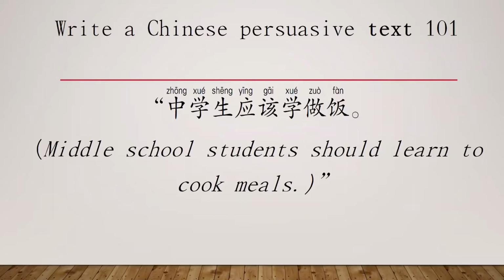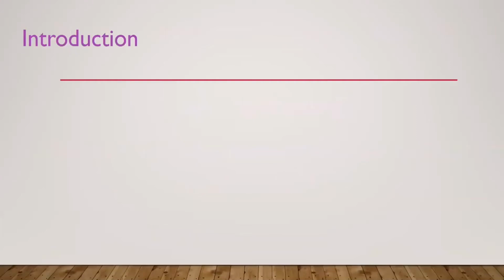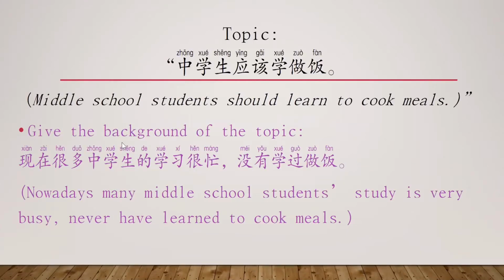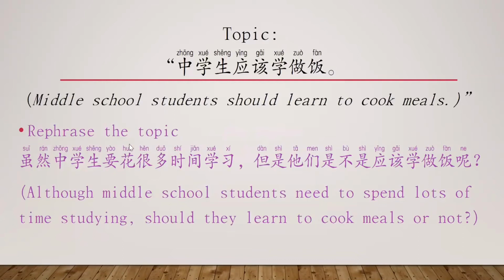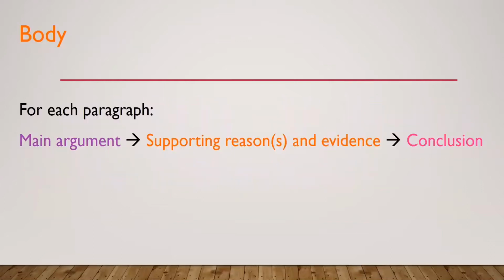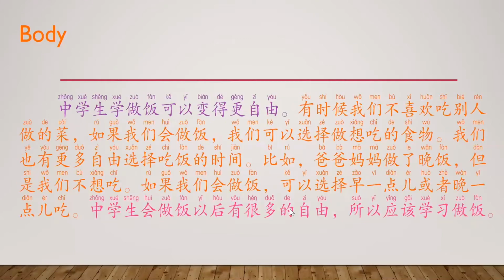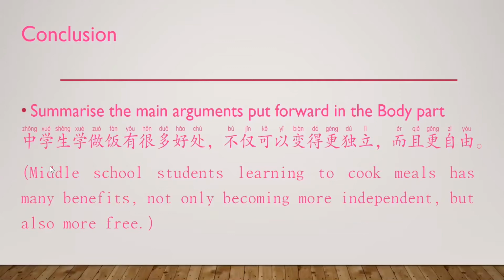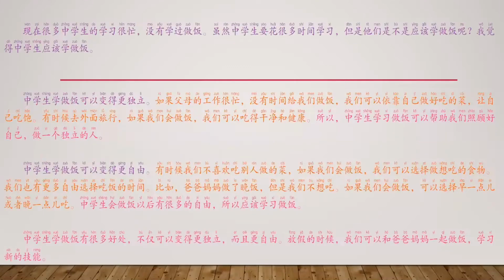Writing a Chinese persuasive text 101